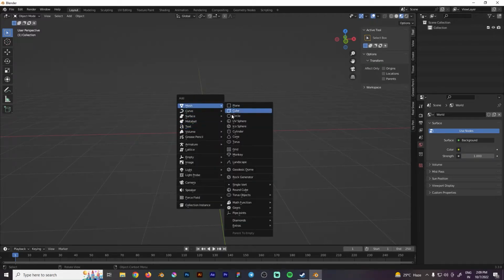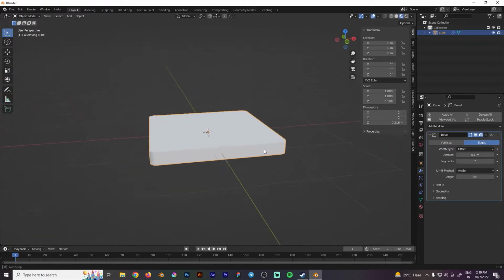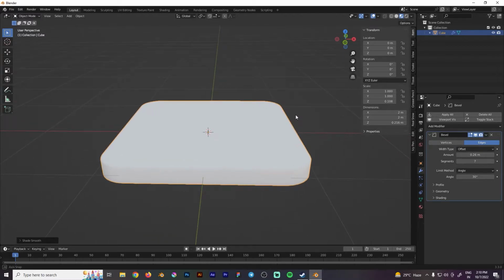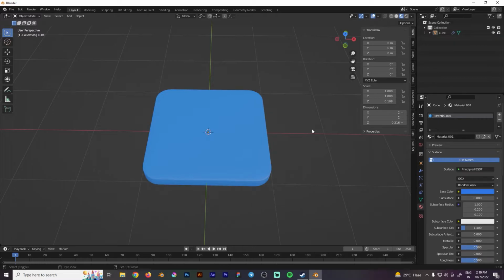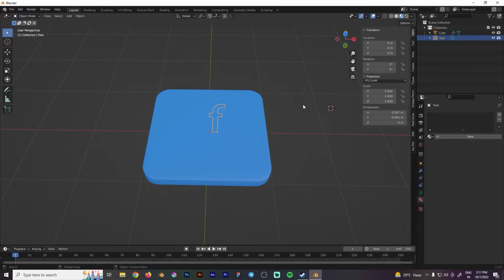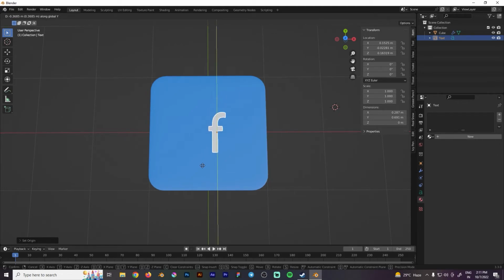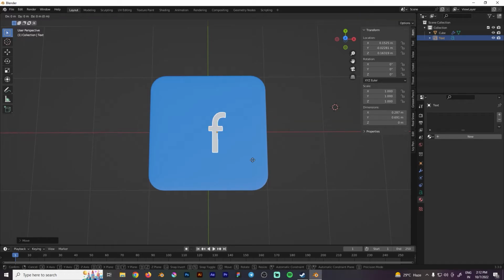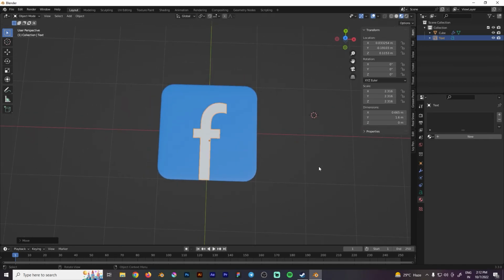How to make make stylized 3D Facebook logo in 4 minutes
Hey there, welcome back to the channel. In today's video, we see how to make and 3D Facebook icon in a blender.

Hello my fellow designers, I am a graphic designer/ UI designer working freelance. making 3d models is my hobby and also is stream games almost every day.

In my spare time, I like to create 3D art, drawing illustrations and learning new skill and  get lost in my favorite video games. Of course, I also workout

Here on my YouTube channel, I share my favorite workpieces, insightful tech videos and design tutorials. So why not have a coffee and take a look around.